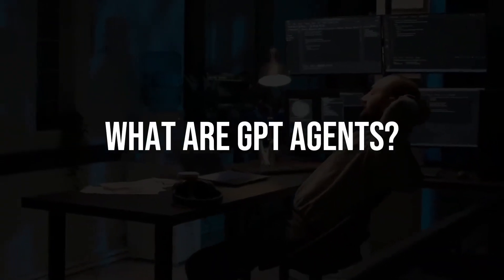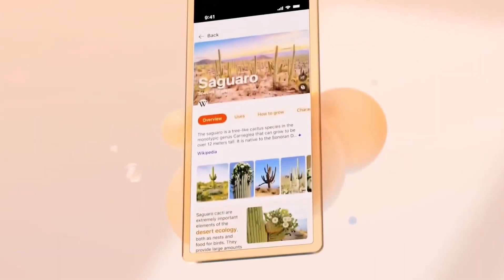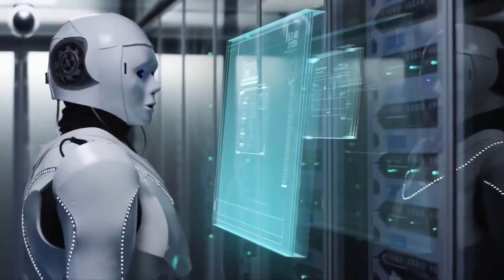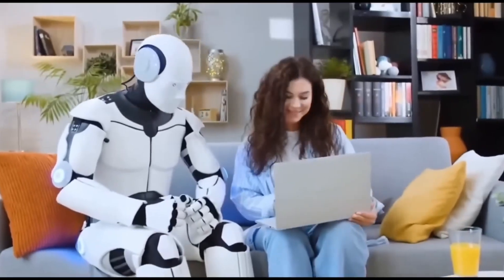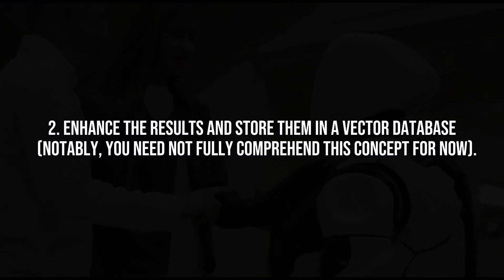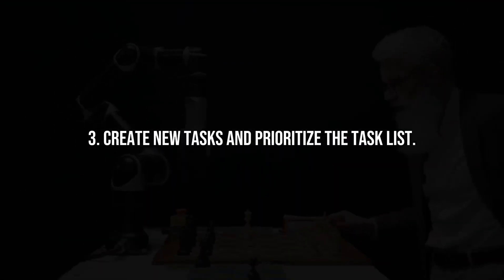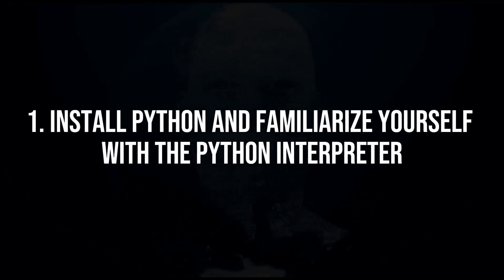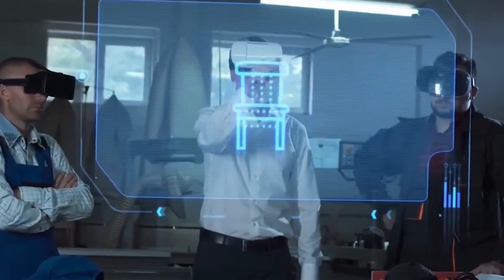Everything you need to know about GPT agents (the future of AI)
Sharing my thoughts on GPT agents. Was this video made by AI?